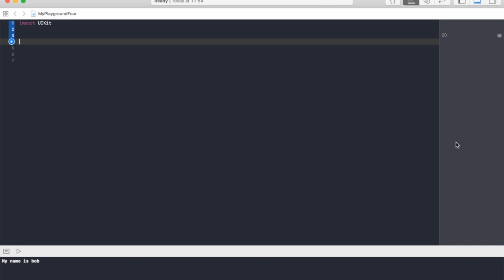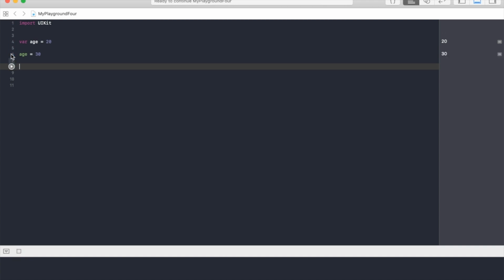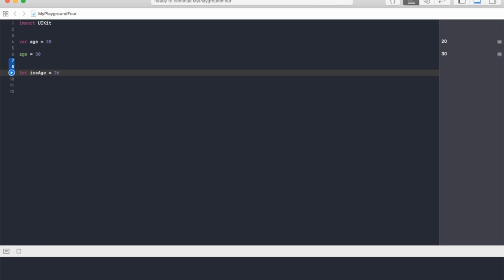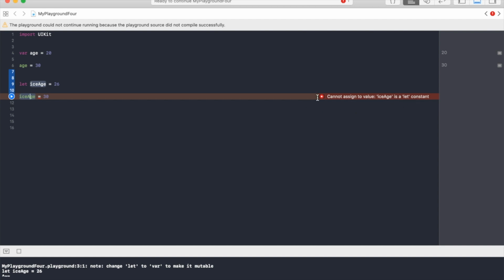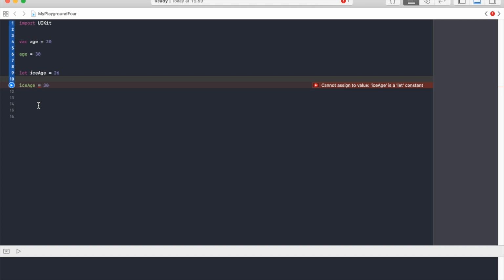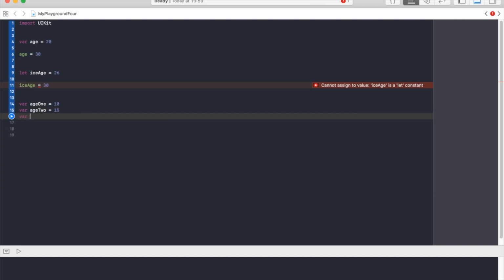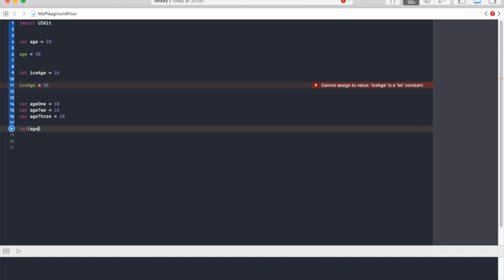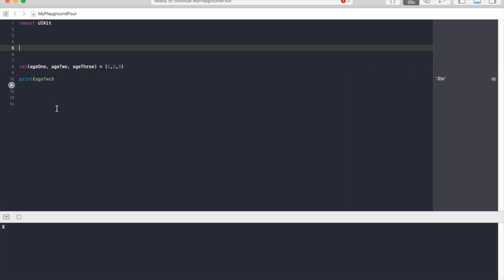Constants And Multiple Assignments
This video is about Constants And Multiple Assignments